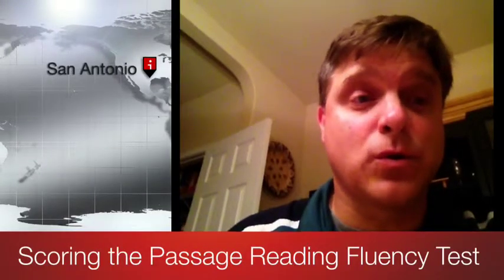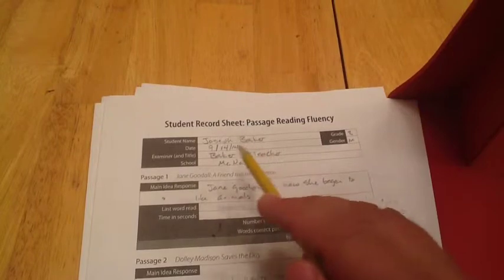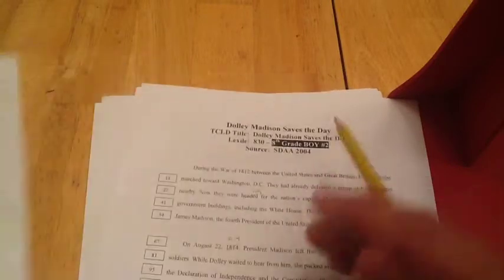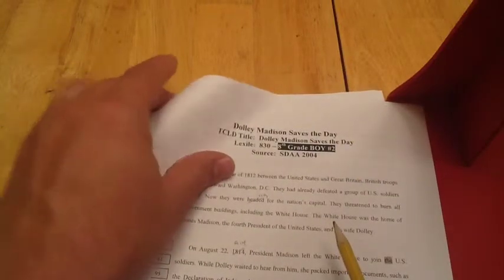Scoring the Passage Reading Fluency Test